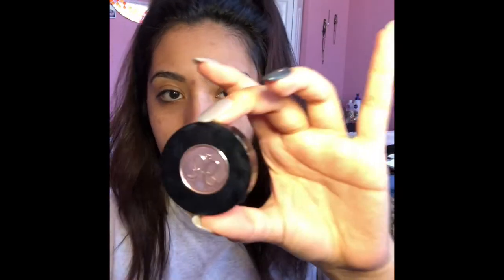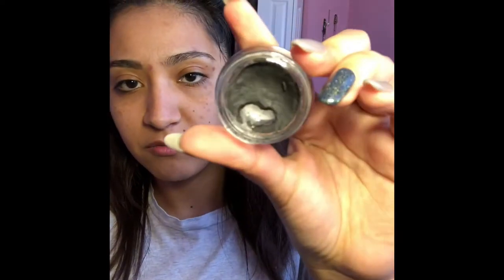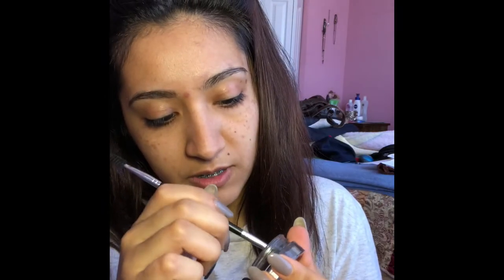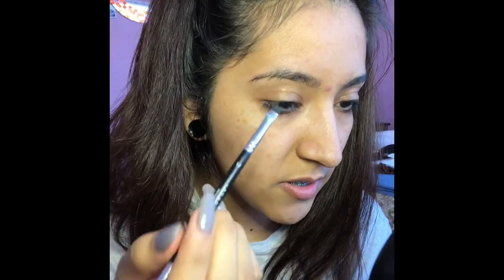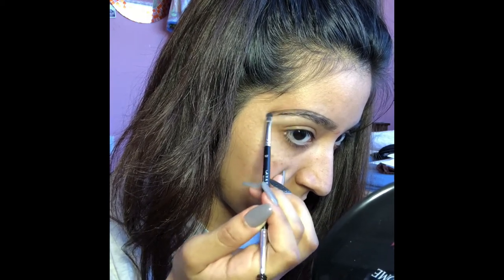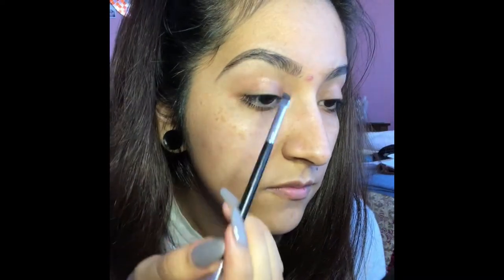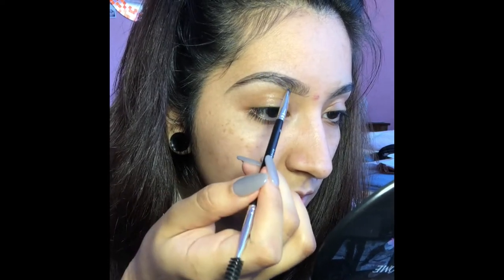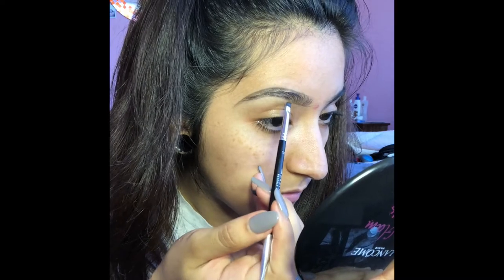How I fill in my eyebrows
Hi you guys (:

Not a professional or anything, but I try!

ABH Brow Powder Duo in Granite $23
ABH Dipbrow Pomade in Granite $18
ABH Clear Brow Gel $22
ABH Cream Contour Kit in Medium $40
ABH Duo Brush #12 $18

Morphe Flat Liner Definer Brush (M432)  $4

SC: @gigichienne